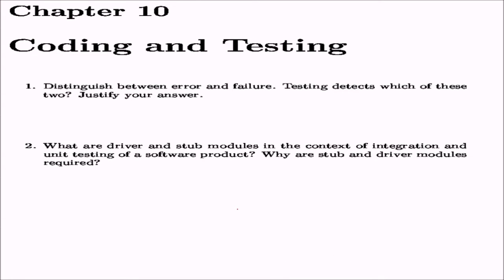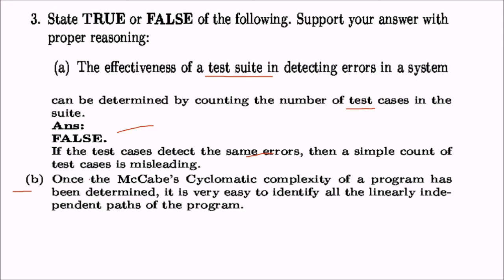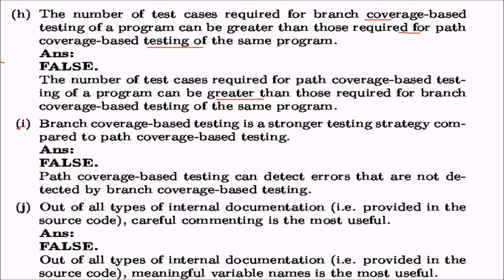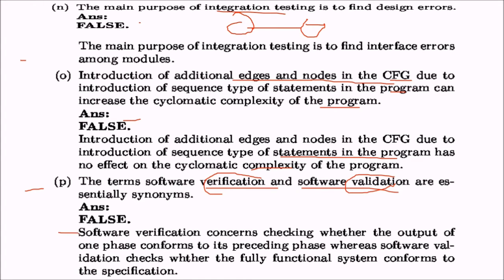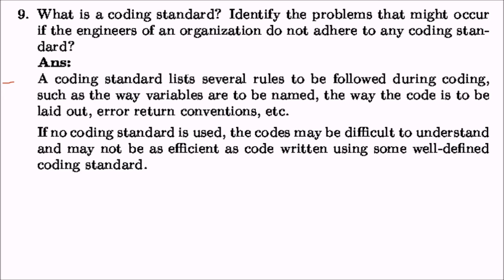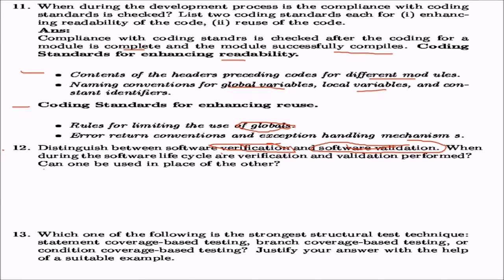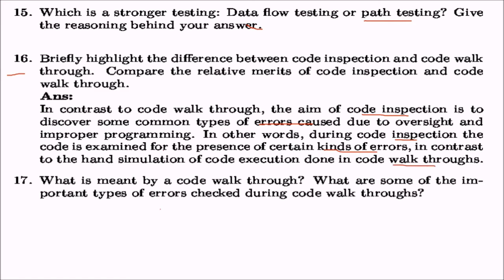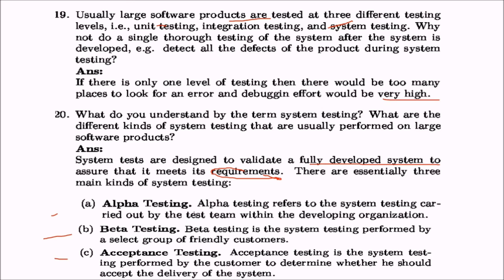CHAPTER 10 SOFTWARE ENGINEERING RAJIB MALL SOLUTIONS TESTING AND DEBUGGING PART 1